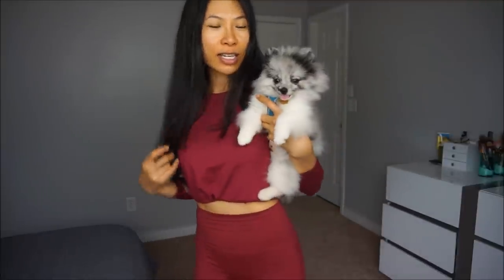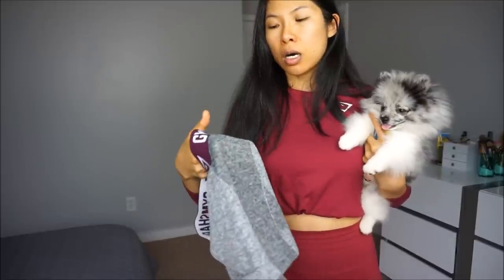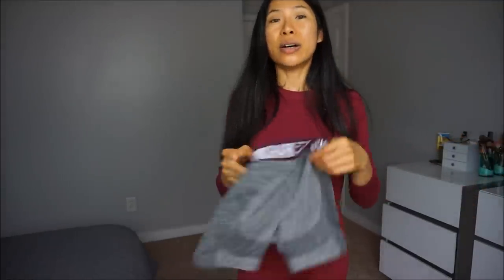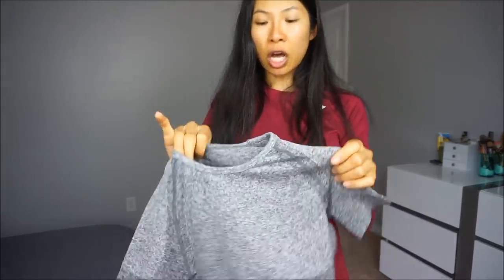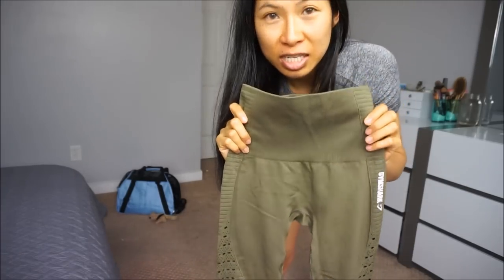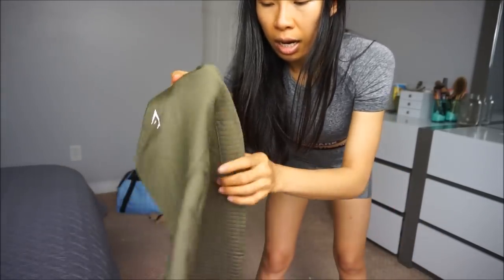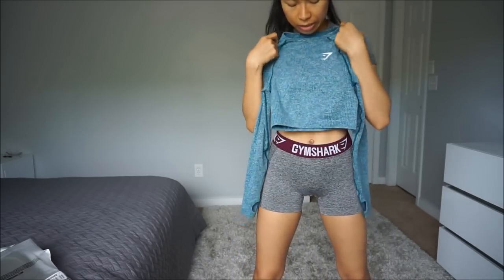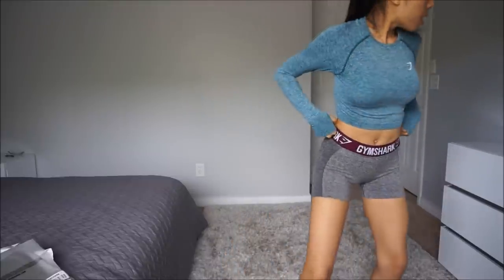GYMSHARK TRY ON + REVIEW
gymshark flex set! + seamless review + try on.
I'am wearing xs in all!